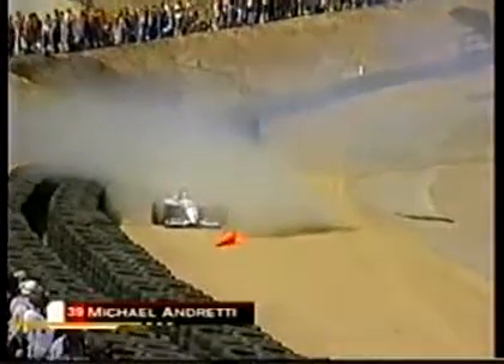2001 Champcar LagunaSeca 01a Start